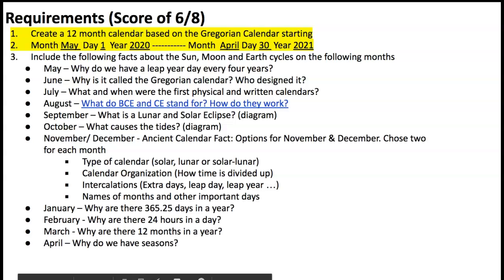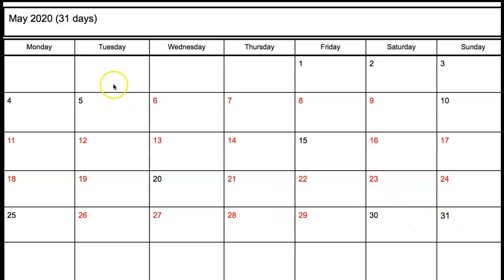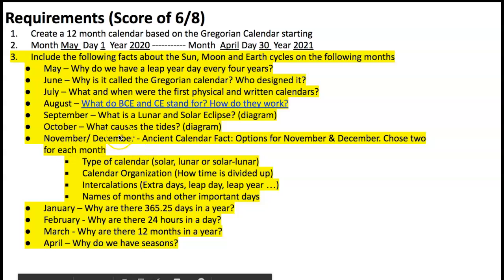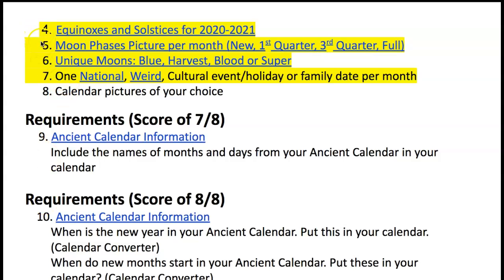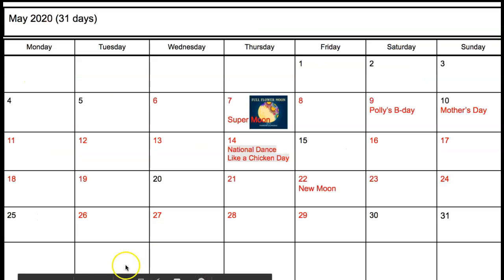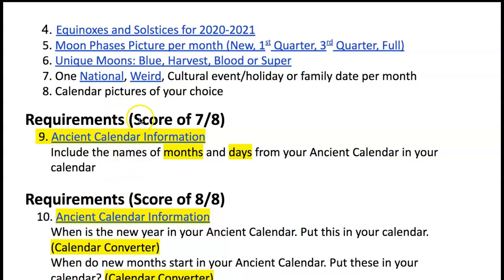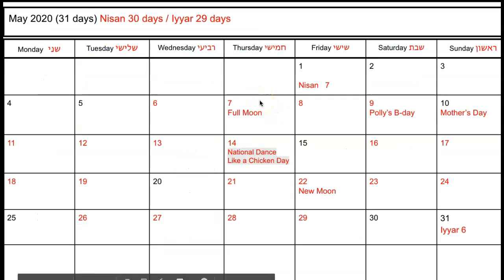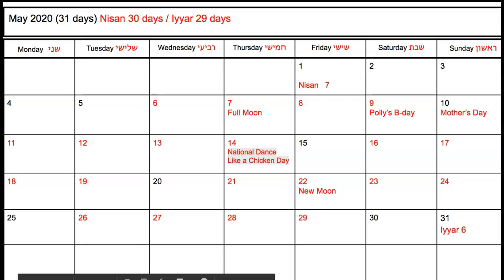Personal Calendar Instructions